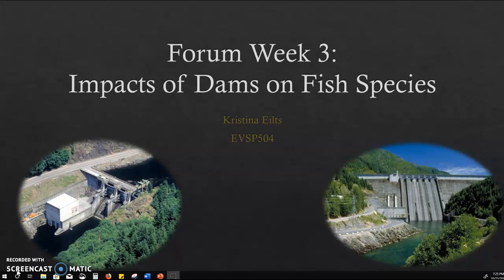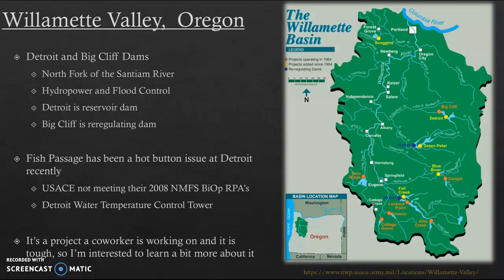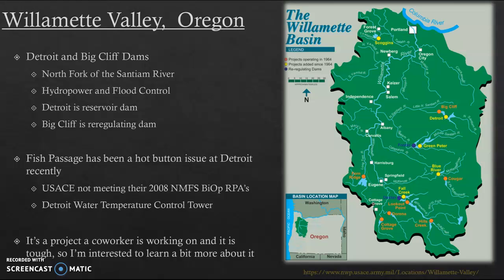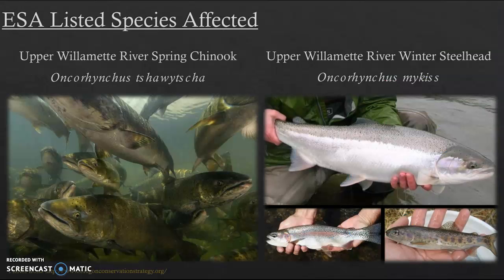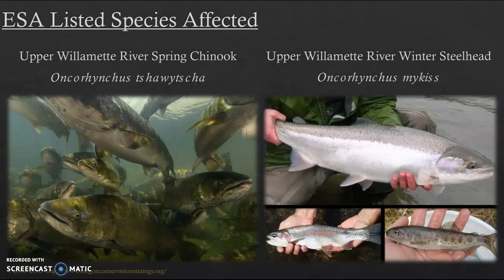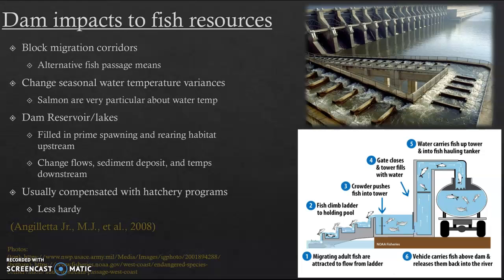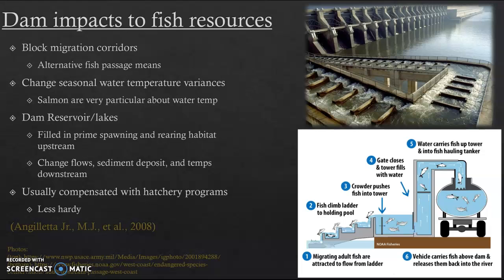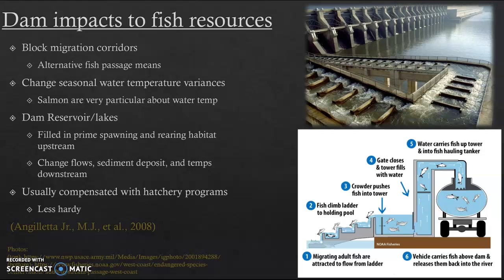EVSP504-Forum 3-Impacts of Dams